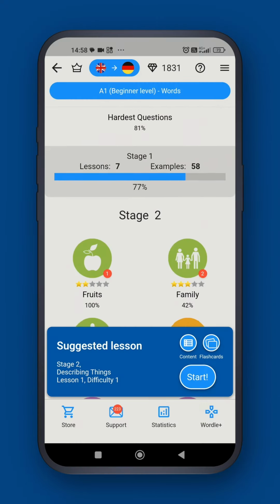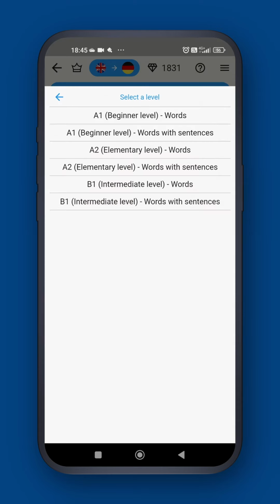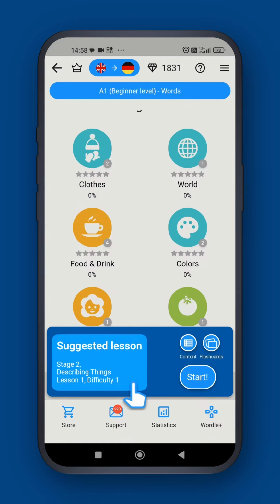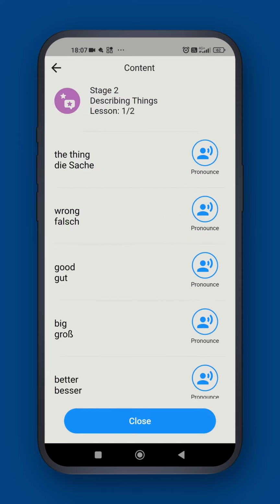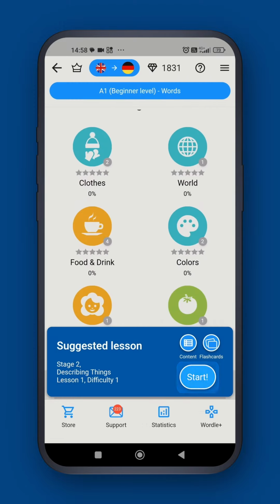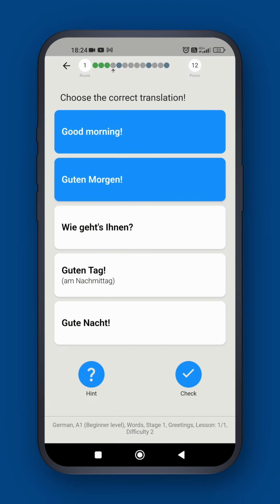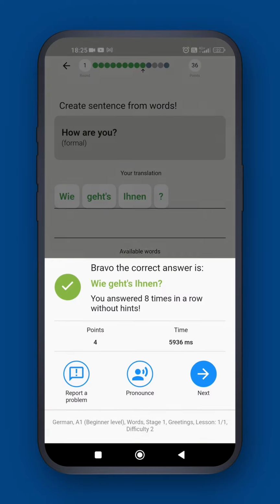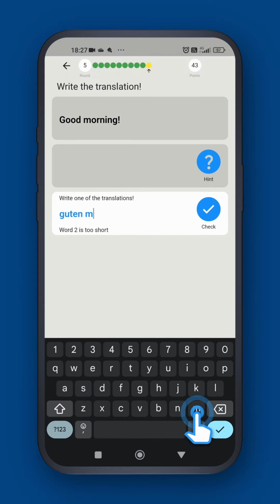Tutorial 01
Learn 50 Languages for Free with Qlango application

We support all possible combinations between these 50 languages unlike other apps which support only English.

* Coming in January 2024